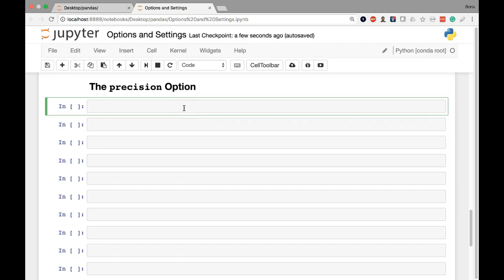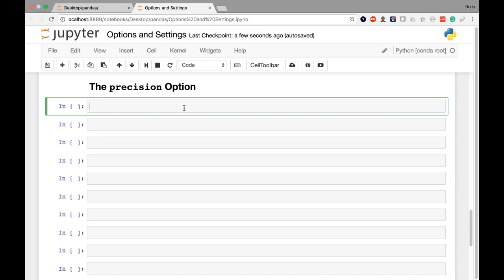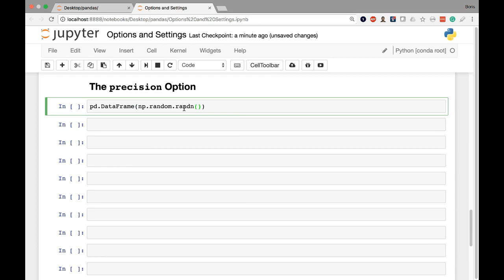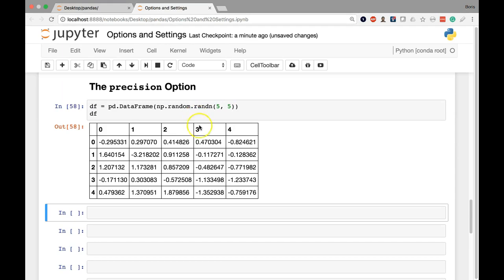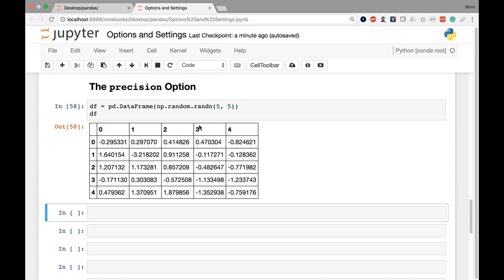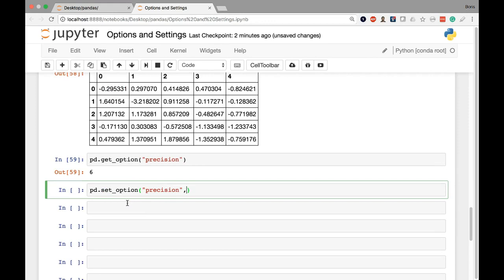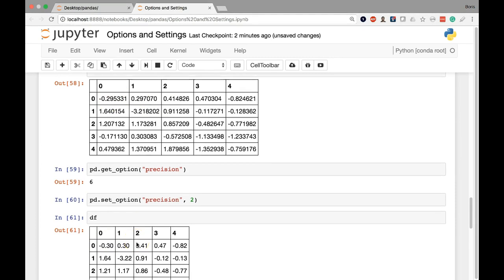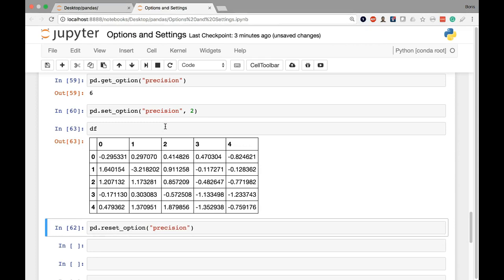4 Options and Settings The precision Option